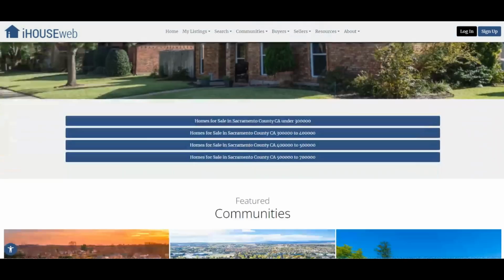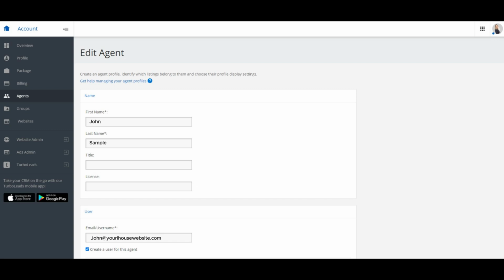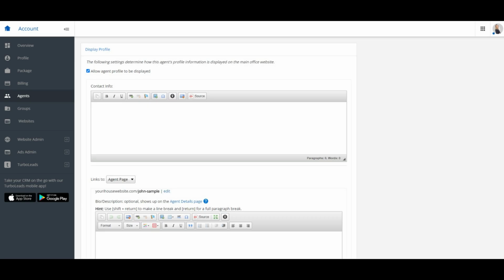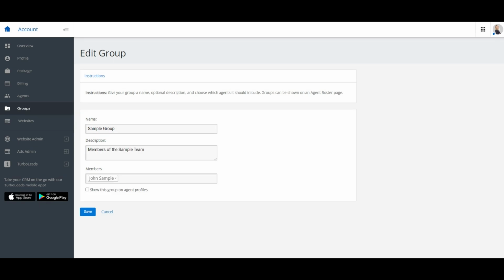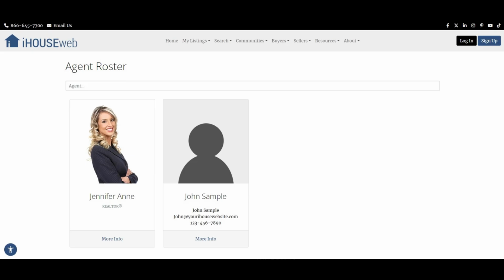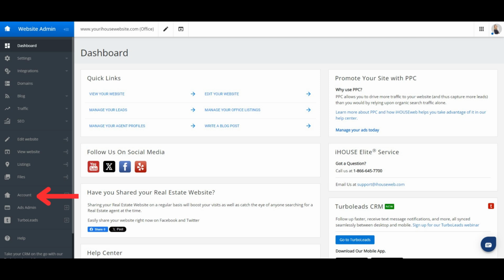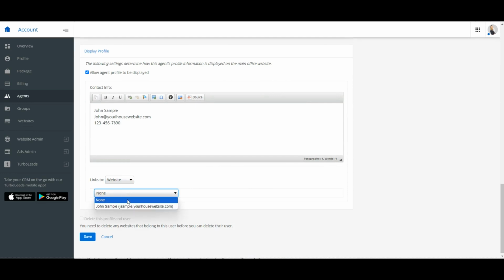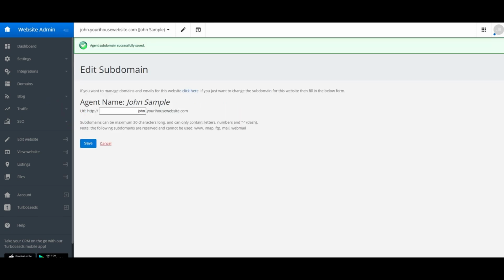Office Account Setup - October 2024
Welcome to the iHouse Elite® training guide. This step-by-step instruction will walk you through setting up your iHouse Elite® office account, creating agent accounts, organizing groups, managing an agent roster, and establishing agent websites. Perfect for website admins and content managers.

Step 1: Log into Admin Menu
    - Log In with your admin credentials.
    - From the Admin Menu, click on Account.

Step 2: Create Agent Accounts
    - Click on Agent.
    - To add an agent, press Add an Agent.
    - Enter the agent’s name and information.
    - Ensure Create a User for this Agent is enabled.
    - Customize the agent profile by uploading a photo, adding a signature, or placing them in a group.
    - Click Save.

Step 3: Organize Groups
    - Click on Groups to create a group for your organizational purposes as the office account.
    - Type in a name for your group and add agents from your directory.
    - Click Save once you're satisfied with the group settings.
    - Use groups to group or filter agent profiles.

Step 4: Create an Agent Roster Page
    - Go to Edit Mode for your website and click Pages.
    - Create a new Agent Roster page or edit an existing one.
    - The agent roster will pull display information from the agent profiles.
    - You can filter an Agent Roster page by group if needed.
    - Arrange agents manually or alphabetically.
    - Name your page appropriately for navigation purposes.
    - Click Save.

Step 5: Create an Agent Website
    - Click Website and then Add an Agent Website.
    - Select an agent from your menu.
    - Your new agent website will be created under a subdomain of your main office account.
    - Link the agent profile to the new agent website by editing the agent profile and selecting the relevant website from the dropdown menu.
    - Click Save.

Step 6: Manage Agent Websites
    - From your main office admin menu, switch to the agent’s view.
    - Adjust settings like the subdomain for an agent website if needed.
    - Click Domains and then Edit Subdomain to make changes.
    - Click Save once adjustments are complete.

Congratulations! You've successfully set up your iHouse Elite® office account.